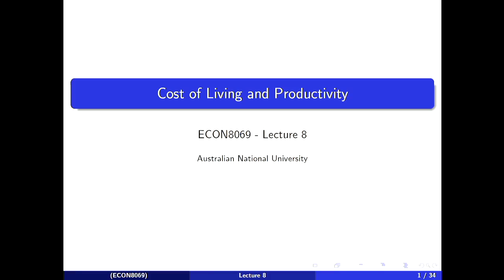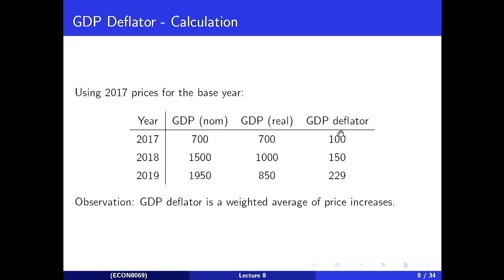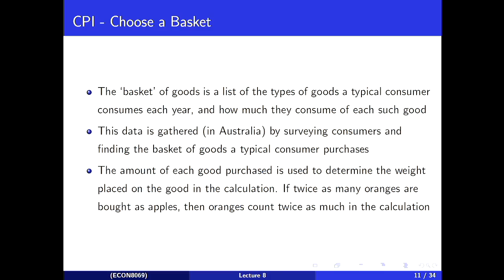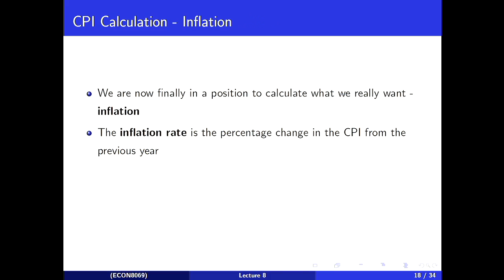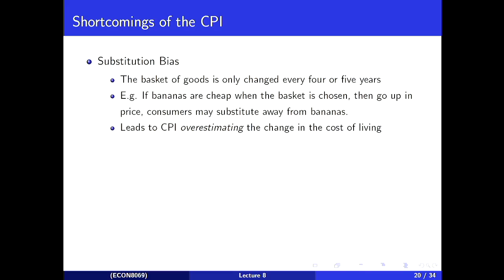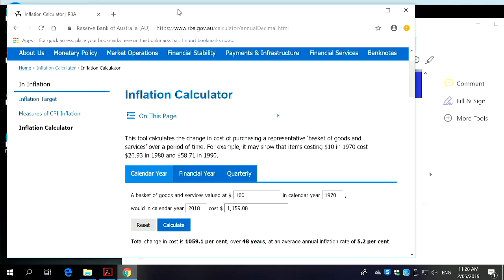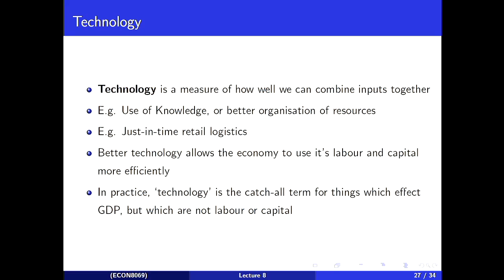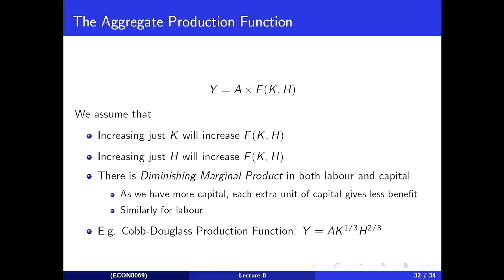8069 5 2